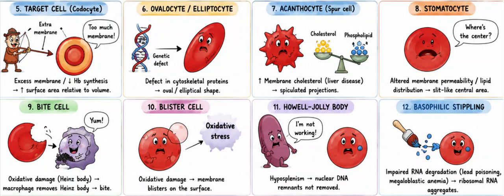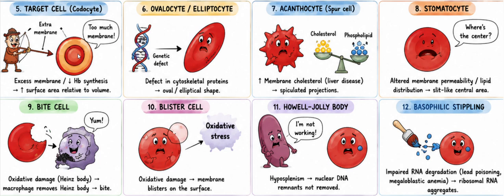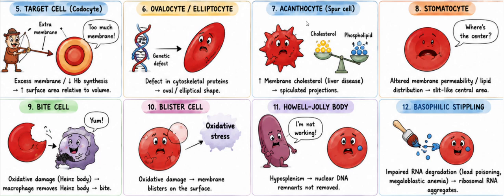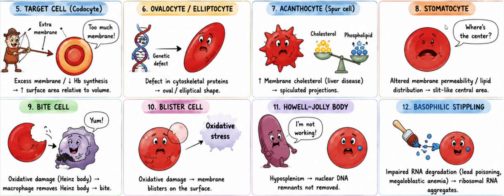The Science Behind Target Cells, Ovalocytes, Acanthocytes & Stomatocytes | Poikilocytes part 2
Most of us can identify a Target Cell, Ovalocyte, Acanthocyte or Stomatocyte on a peripheral smear.

But do we really understand WHY these cells form?

In Part 2 of the Poikilocytosis series, we move beyond morphology recognition and explore the pathogenesis behind these fascinating red blood cell shapes.

🔬 Target Cells
🔬 Ovalocytes
🔬 Acanthocytes
🔬 Stomatocytes

In this overview video, we discuss the key mechanisms responsible for these morphological changes and the diseases commonly associated with them.

Coming Soon:
📌 Deep-dive videos explaining the molecular and membrane biology behind each cell shape, including:
• Membrane surface area-to-volume relationships
• Membrane-skeleton defects
• Lipid asymmetry and membrane remodeling
• Ion permeability abnormalities
• Why specific diseases produce specific RBC shapes

Perfect for:
✔ MD Pathology Residents
✔ DNB Pathology Residents
✔ Hematology Trainees
✔ Medical Students
✔ NEET PG Aspirants
✔ Laboratory Medicine Professionals

Remember:

Morphology is not the diagnosis.
It is the visible footprint of an underlying biological process.

🎥 Poikilocytosis Series
Part 1: Teardrop Cells, Spherocytes, Schistocytes & Sickle Cells
Part 2: Target Cells, Ovalocytes, Acanthocytes & Stomatocytes